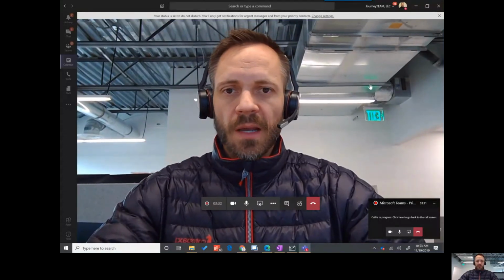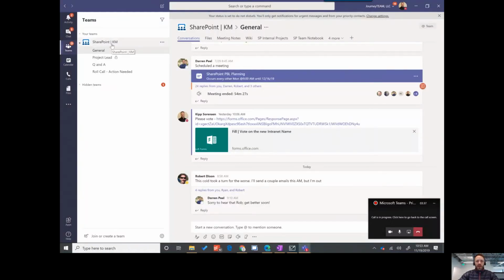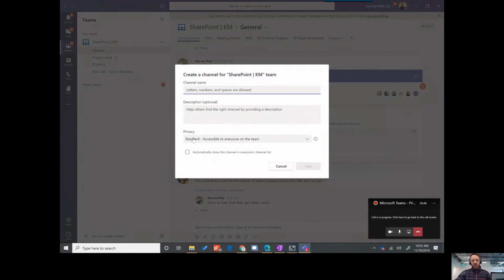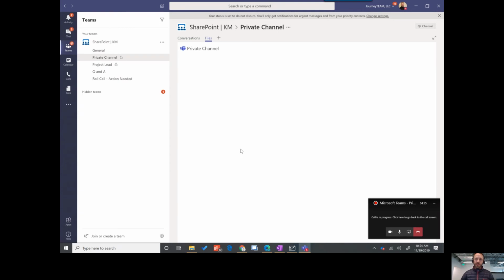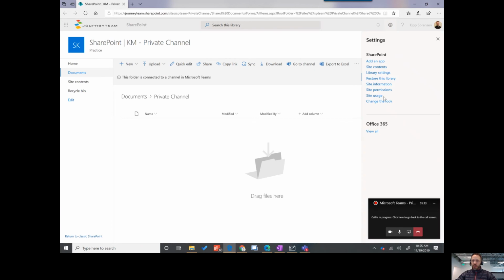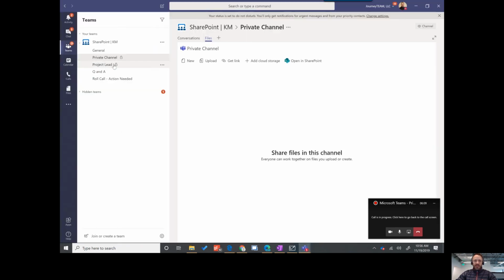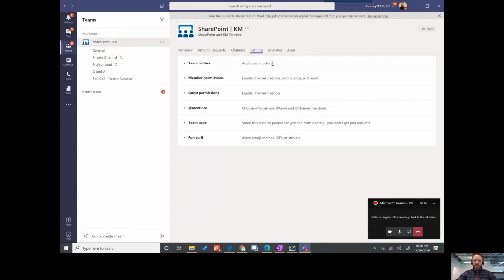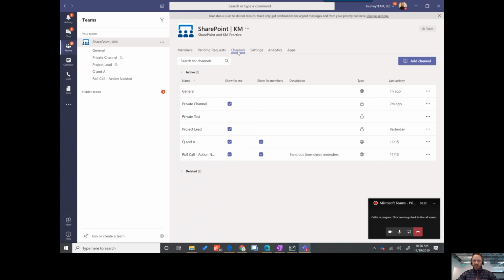Microsoft Teams | Private Channels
Quick look into Private Channels in Microsoft Teams. Learn how to add a channel, set up privacy, add members, secure files, and more.

Do you need help with Microsoft Teams, SharePoint, and document management? We can help you put together your technology roadmap to work for you and your organization.